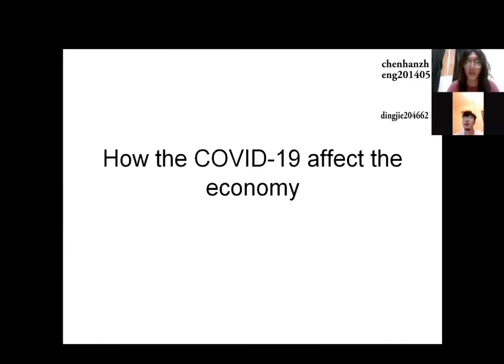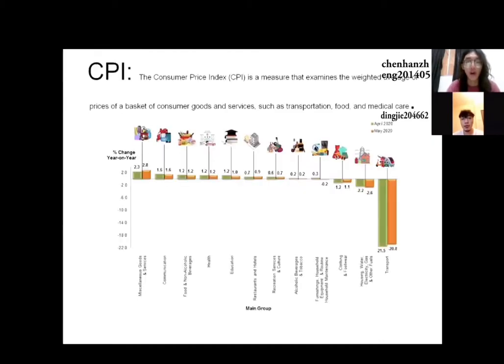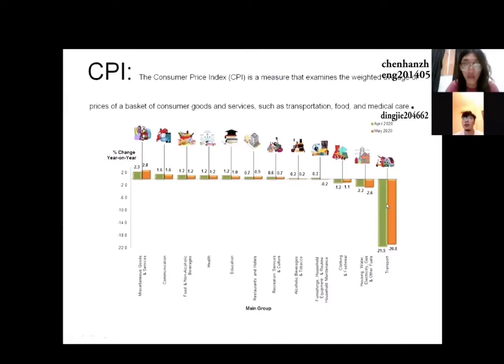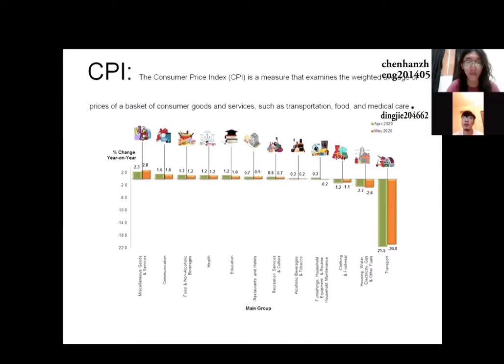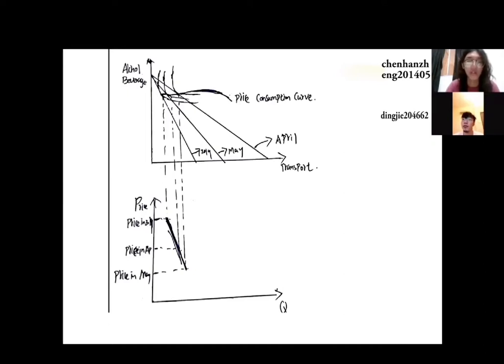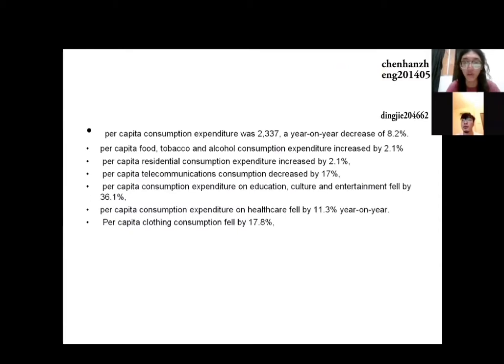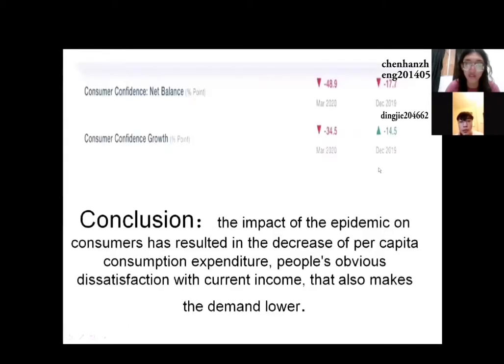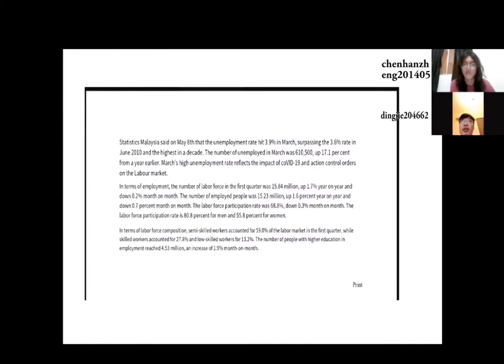How the COVID-19 effect the economy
lpe48（chenhanzheng201405 and Dingjie 204662）